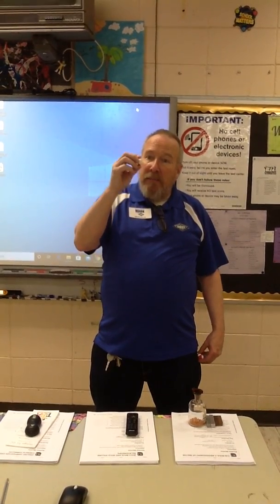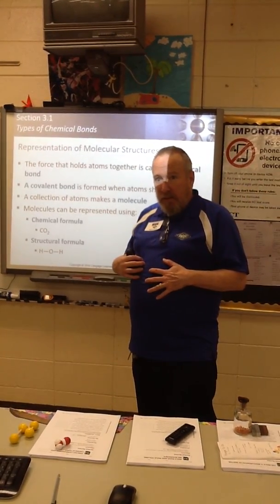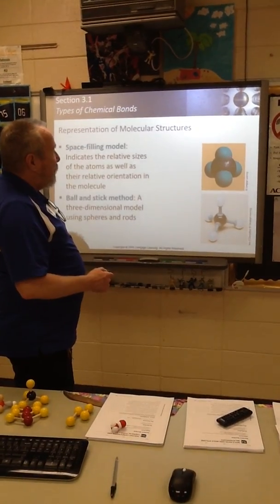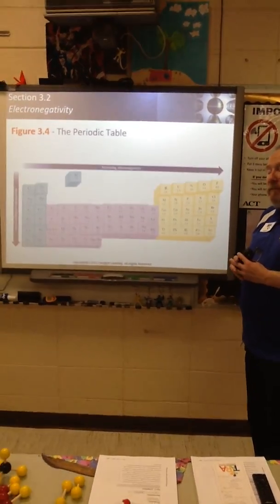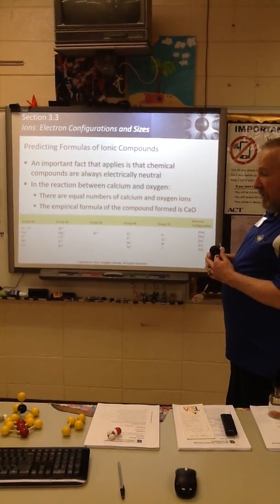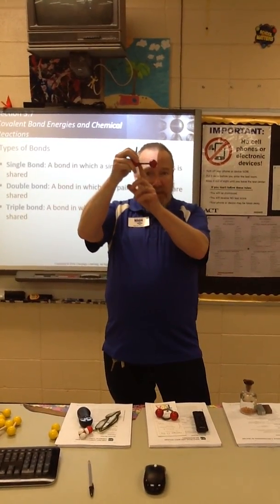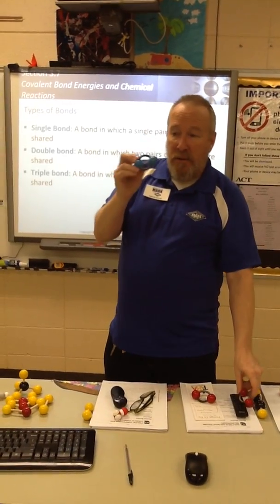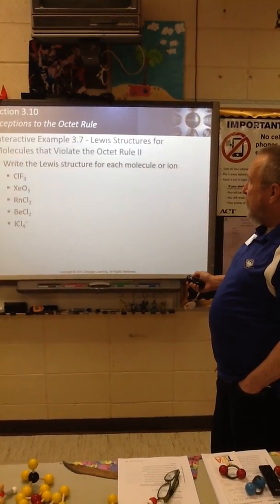First Lecture Chapter 3 Part 2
Dear Students,
This is part 2 of the lecture for Chapter 3. This concludes Chapter 3.